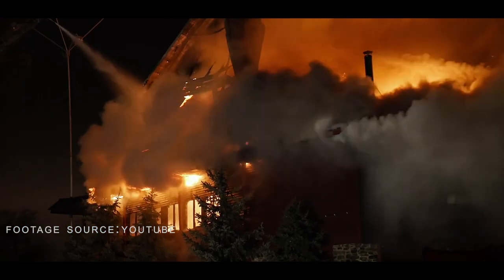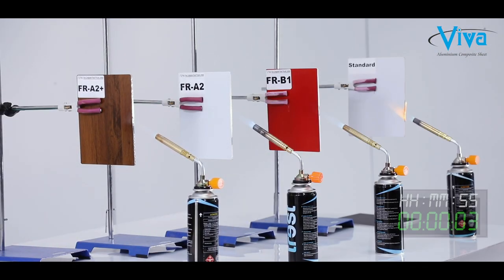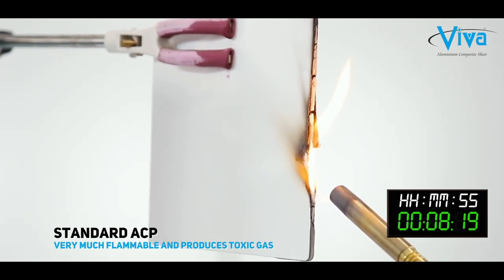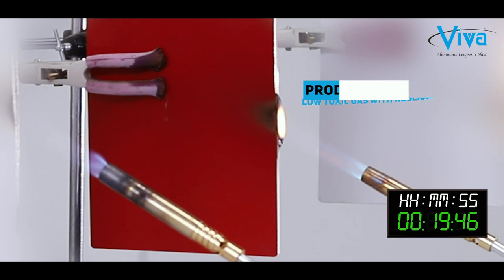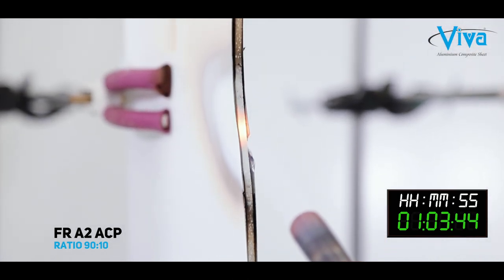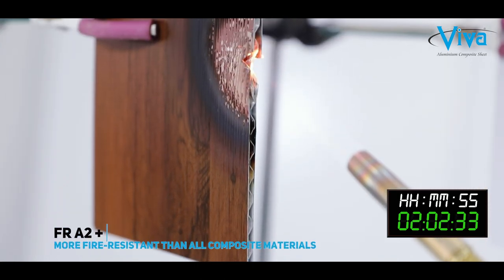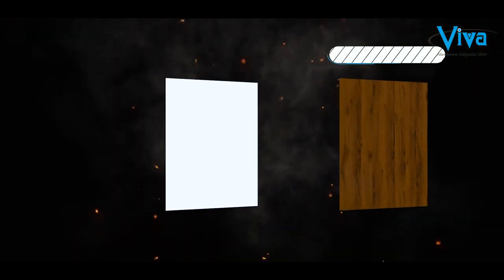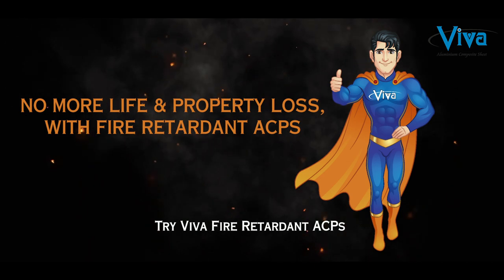Viva FR Grade ACP Testing | 2 Hour Fire Resistance Test | Class B, Class A2, Class A2+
In the quest to make your facades Fire Safe, our FR grade ACPs   (Class B, Class A2, Class A2+) have undergone a 2-hour continuous fire-resistant testing.
Check out the video to know the result!